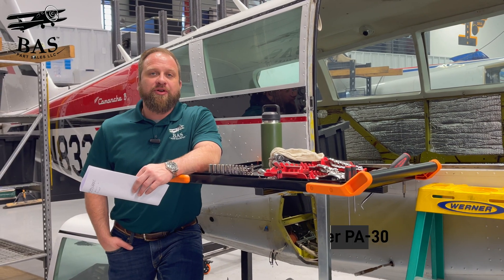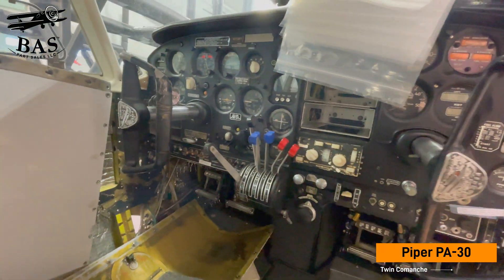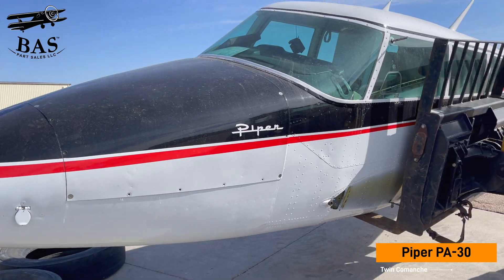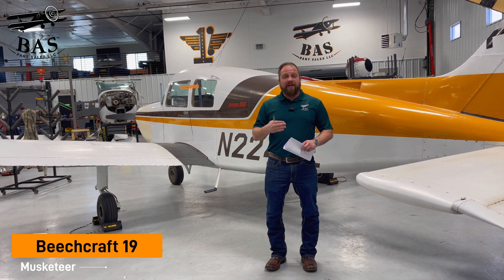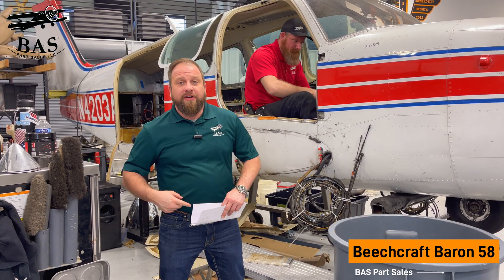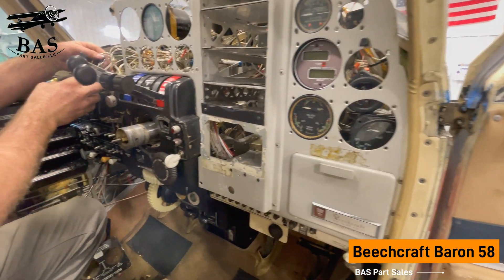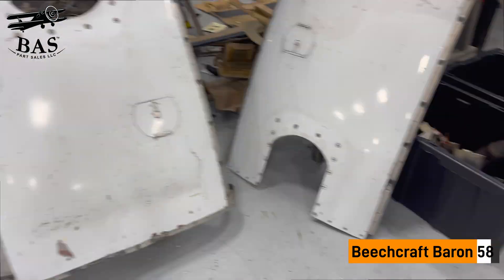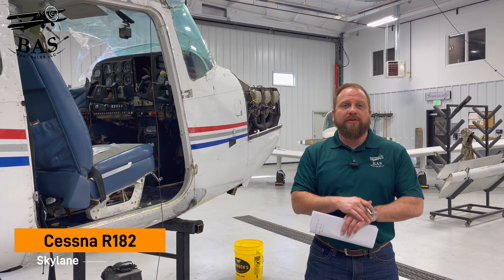One Will Fly, Three Are Grounded : Plane Rescue & Parts Harvest!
Beechcraft B19 Musketeer
Looking for a reliable trainer aircraft or curious about light aircraft restoration? In this video, we dive into the Beechcraft B19 Musketeer Sport, a standout in the Beechcraft Musketeer family. Produced from 1966 to 1983, the B19 is equipped with a 150 hp Lycoming engine, making it ideal for flight training and general aviation enthusiasts.

Beechcraft Baron 58
Join us in the hangar as we take a closer look at the legendary Beechcraft Baron 58, one of the most celebrated twin-engine piston aircraft ever built. First introduced in 1969, the Baron 58 is known for its powerful 300-hp Continental engines, extended fuselage, and impressive performance in the world of general aviation twin-engine planes. Whether you're passionate about aircraft restoration, interested in Beechcraft Baron maintenance, or just love classic aircraft, this video will give you a close up look at the parts and components.

Cessna R182 Skylane
In this video, we spotlight the remarkable Cessna R182 Skylane RG, a unique retractable-gear variant of the iconic Cessna 182 Skylane series. Introduced in 1978, the R182 boasts a 235 hp Lycoming O-540 engine and delivers improved climb and cruise performance. Watch as we examine and part out this versatile aircraft. Whether you're an aircraft mechanic, Cessna fan, or just curious about Skylane RG maintenance and parts harvesting, this one's for you!

Piper PA-30 Twin Comanche
Step inside the hangar as we work on a classic Piper PA-30 Twin Comanche, a twin-engine legend introduced in the 1960s. Powered by twin Lycoming IO-320 engines, this aircraft is renowned for its efficiency, speed, and role as a reliable light twin-engine aircraft. Watch as we break down the Twin Comanche and salvage valuable parts to keep other planes flying. Ideal for fans of Piper aircraft restoration, twin-engine aircraft maintenance, and those fascinated by classic general aviation designs!

Code: EKYF9YLV6GAQKHQT, KT3YMTIARTTZTOXX